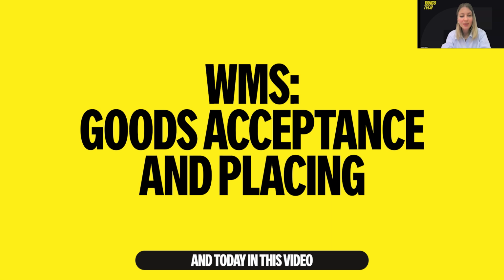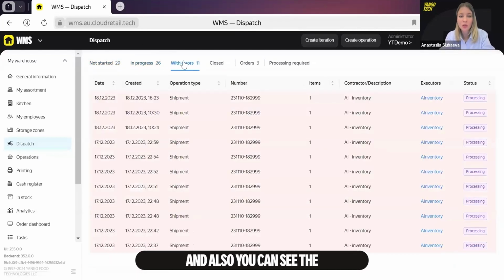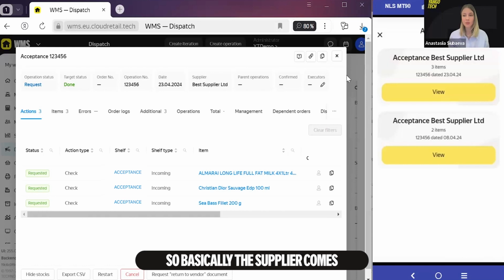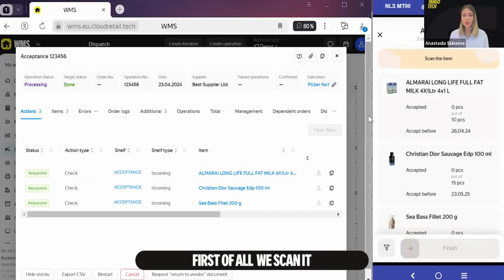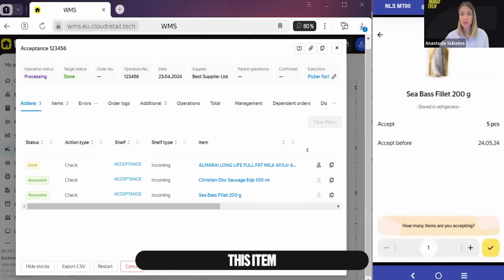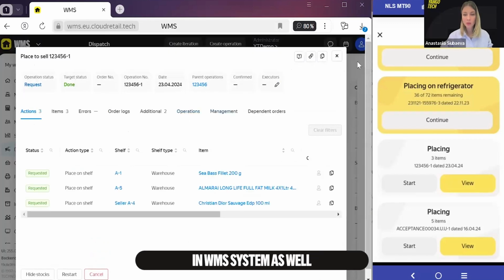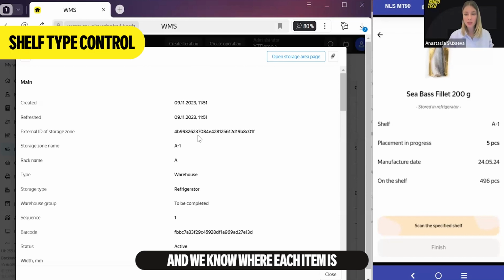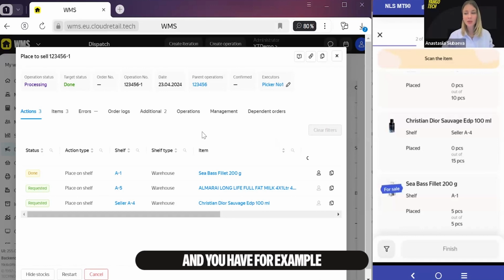Acceptance and Placing Goods